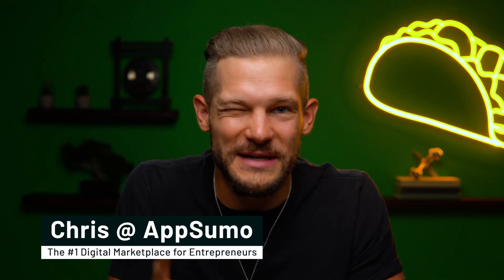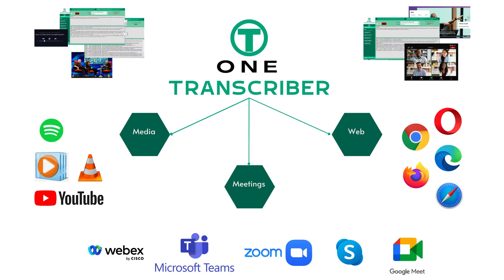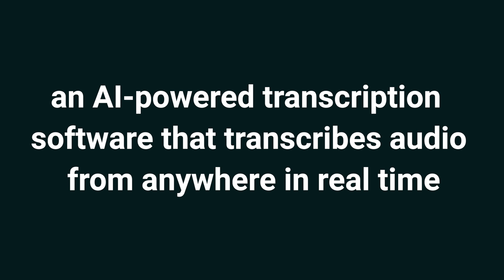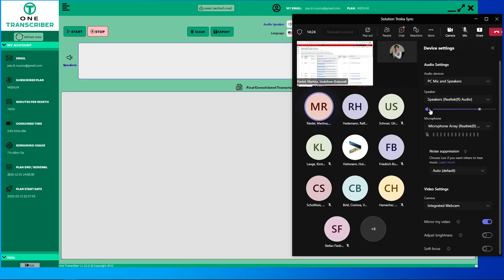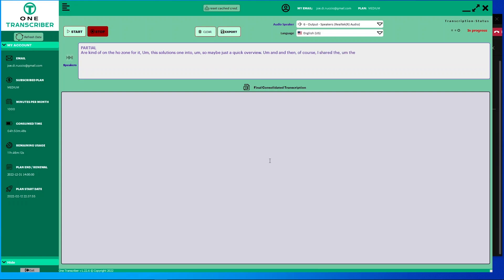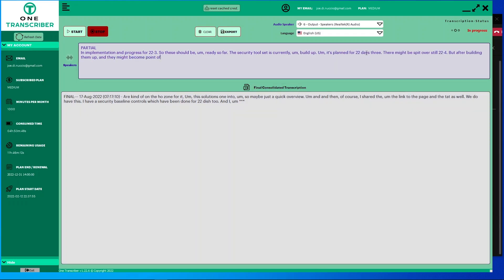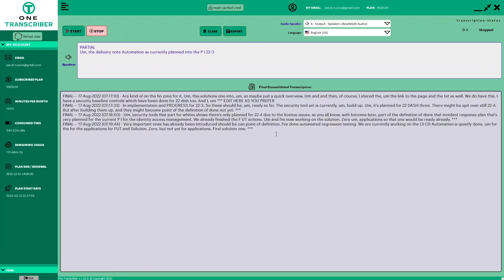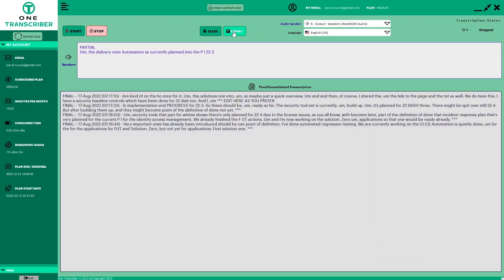Transcribe Anything With One Transcriber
One Transcriber uses AI to generate accurate, real-time audio and video transcripts in multiple languages.

The hardest part about attending virtual meetings shouldn’t be understanding all your colleagues. (“Sorry, did you say deadline or headline?”)

You could transcribe the audio or video after it’s recorded, but that only delays getting important info out there–especially if there’s a wait to get your hands on the files.

Luckily, there's transcription software that automatically and accurately transcribes anything playing on your PC in real time, even in multiple languages.

Say hello to One Transcriber.